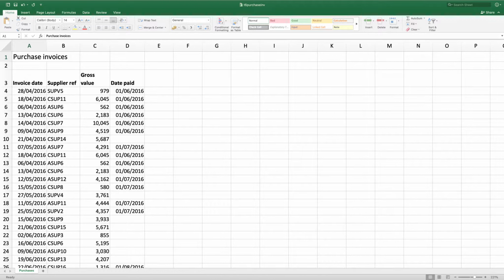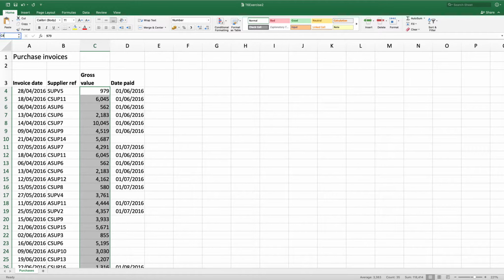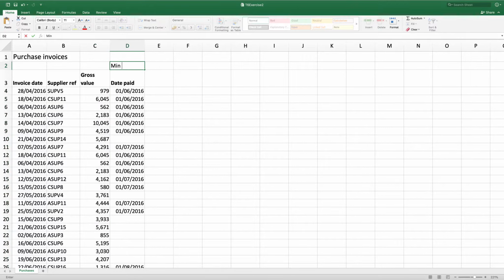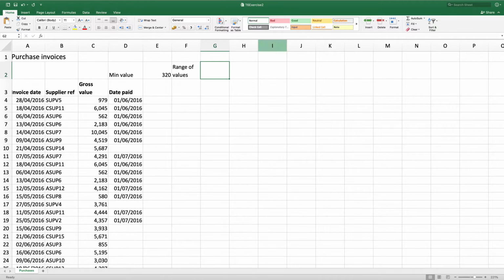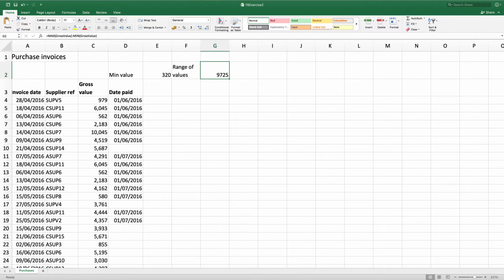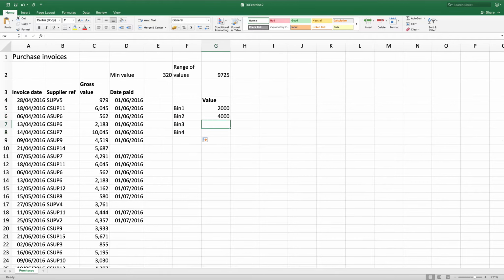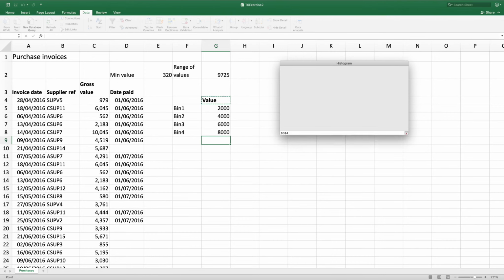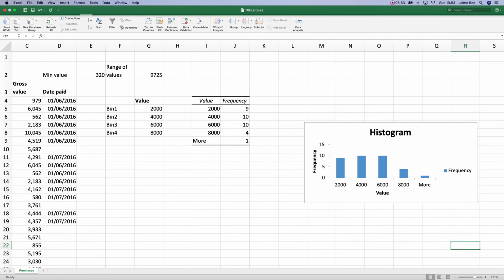AAT Level 3 Osborne Books Excel Chapter 6 Exercise 2 Stage 1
Osborne Books Excel Chapter 6 Exercise 2 Stage 1
Named range & Histogram